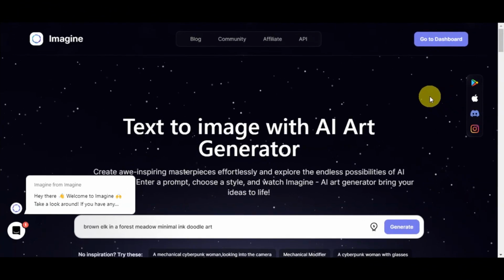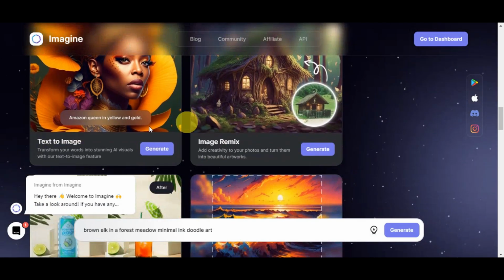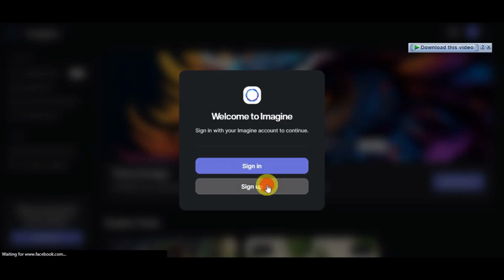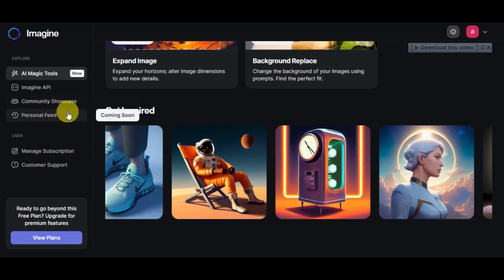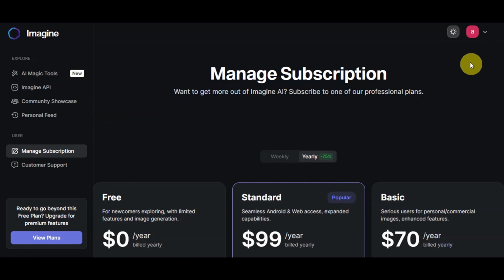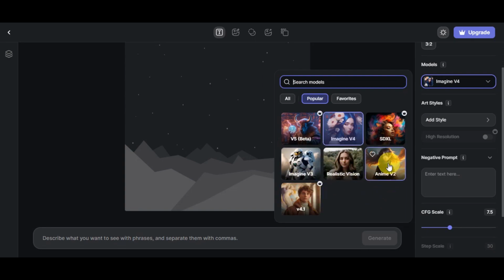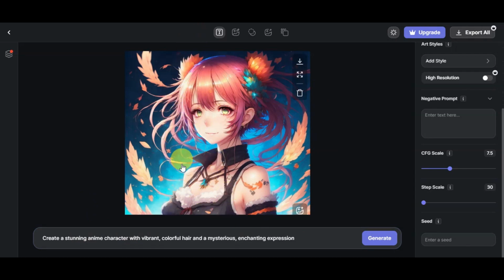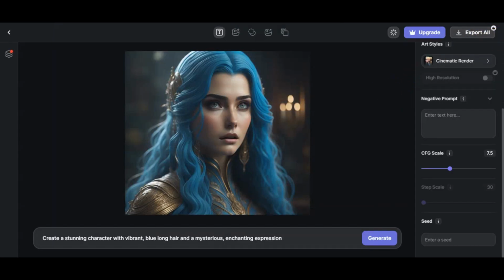Imagine Ai Art Generator (How to Use Imagine Ai Art generator)